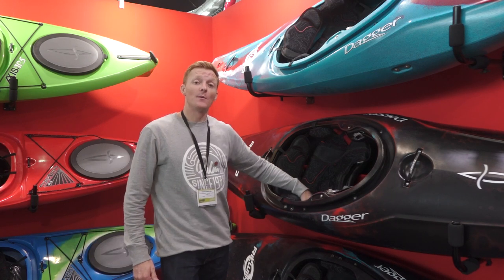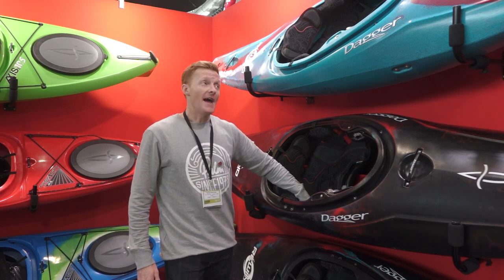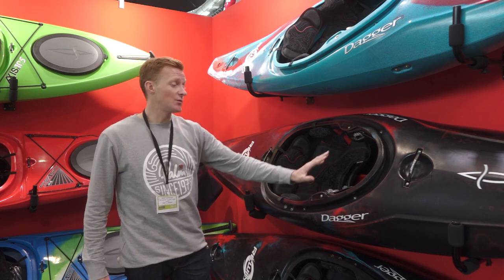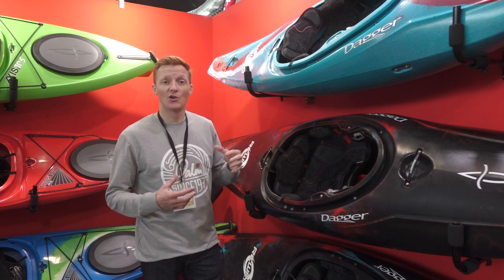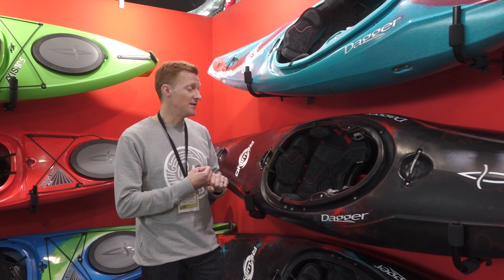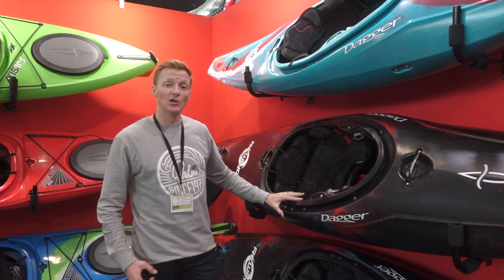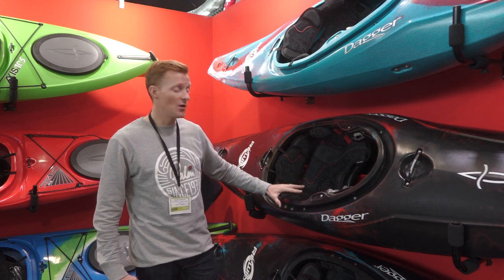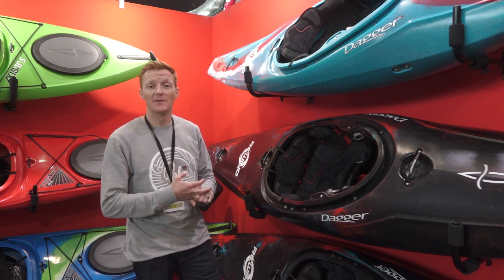Dagger Rewind at Paddle Expo 2019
Dagger Kayaks designer Snowy Robertson introduces the new Rewind, piercing river running capabilities, speed and an excellent play platform, making it the ultimate downriver playboat.